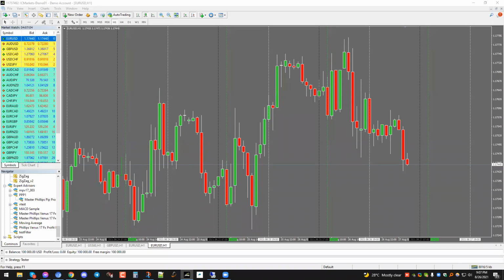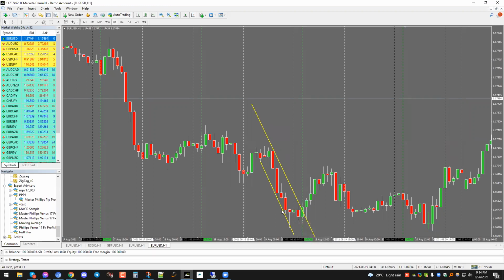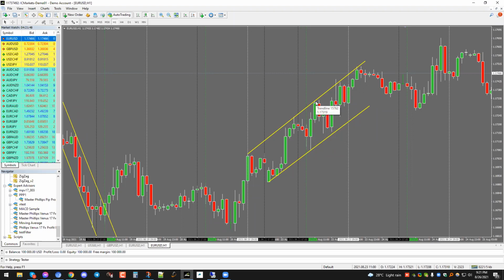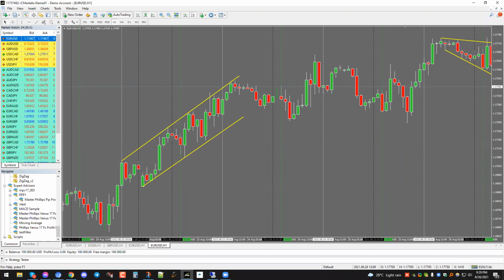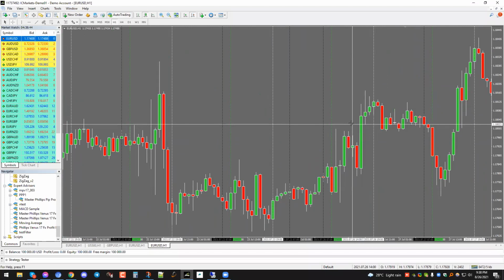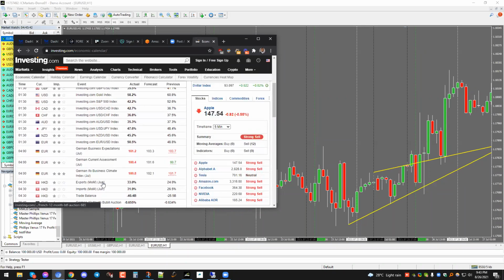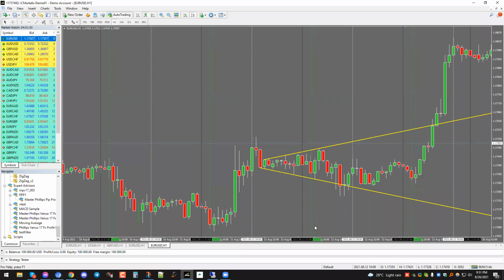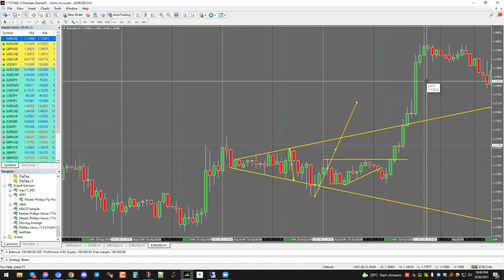Prepare For Tomorrow Using 12/12